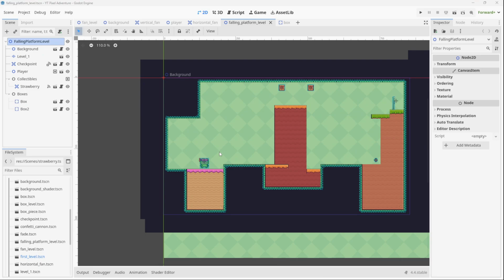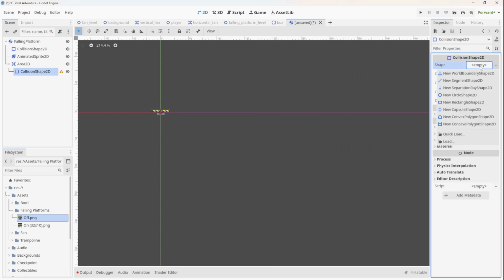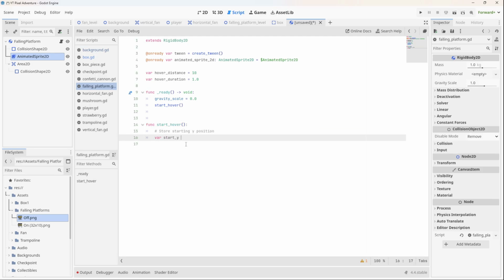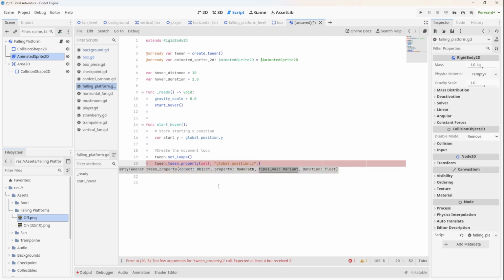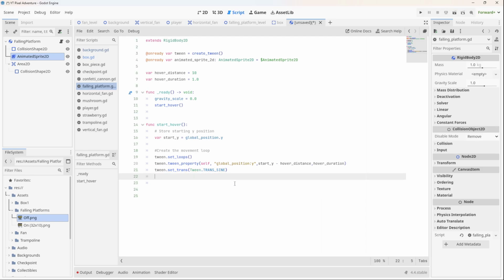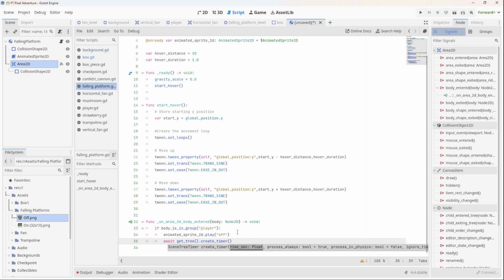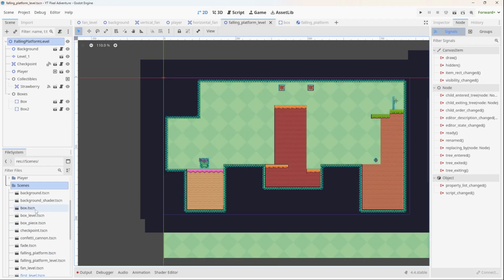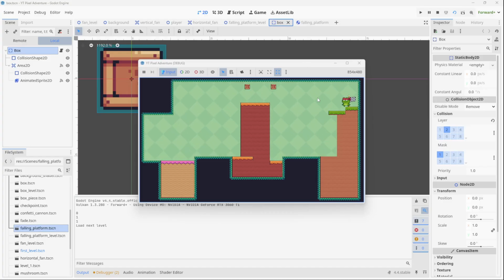How to use Tween To Create Hovering Platforms Which Fall In Godot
To learn how to use tween
and create hovering platforms which fall when the player jumps onto them from above.